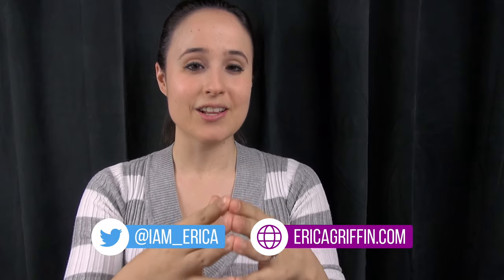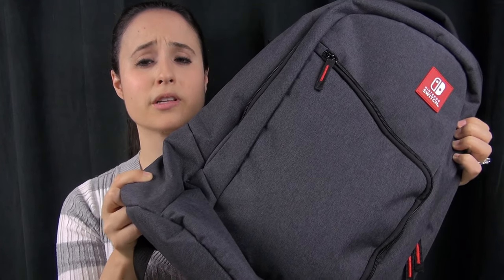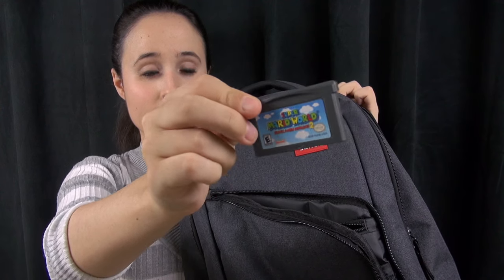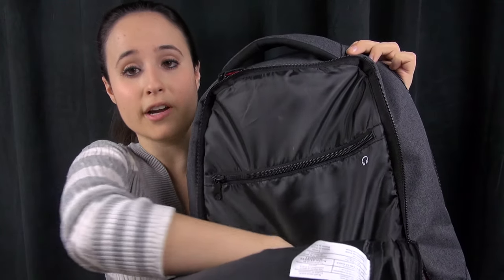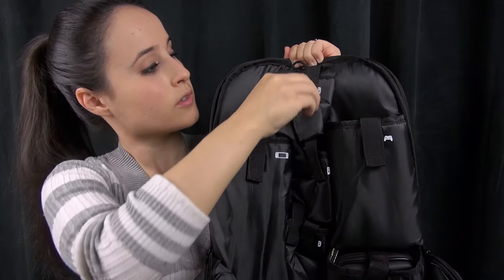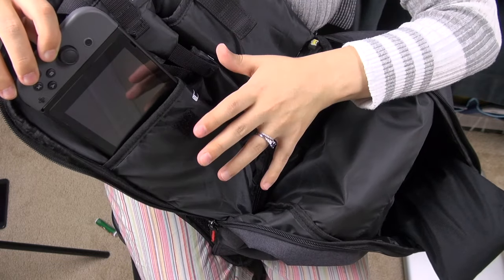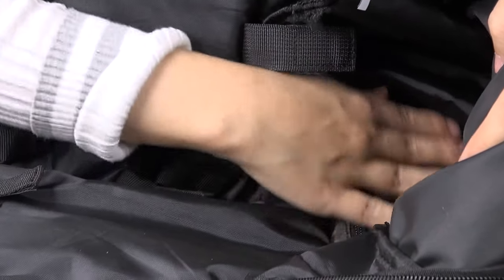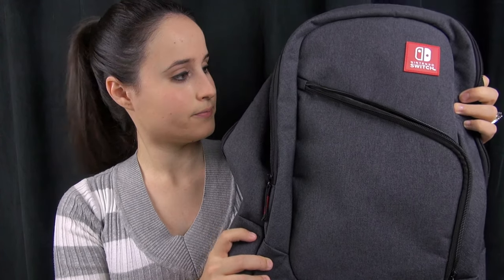What’s in My Backpack: Switch Elite Player Backpack (not sponsored)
These are my everyday, must have items! I call this my pack of awesome! Of course it includes the Nintendo Switch and my other gaming items.This is the Switch Elite Player Backpack. I highly recommend it! Check out what I carry around with me =)